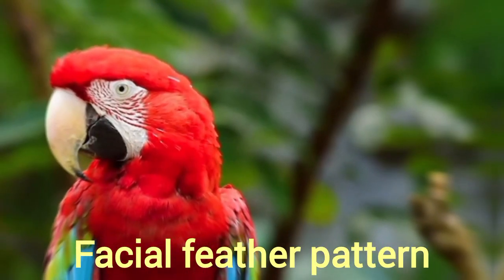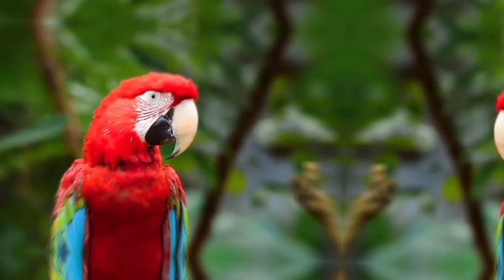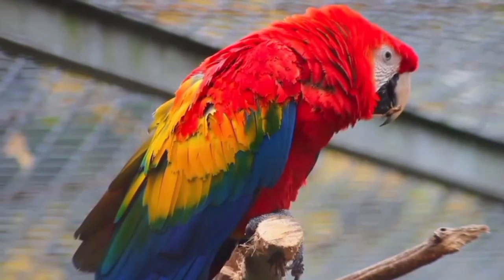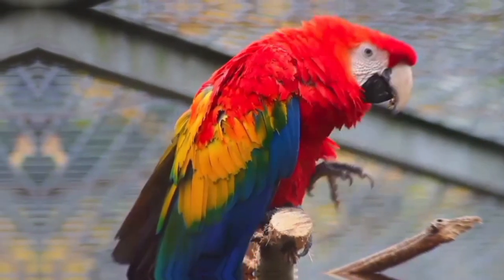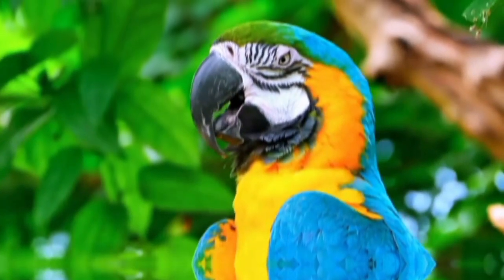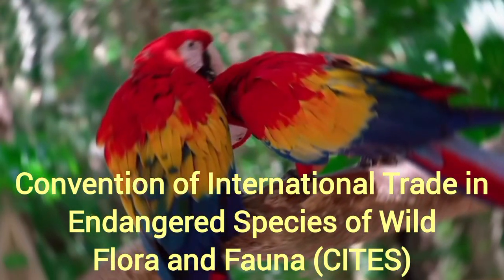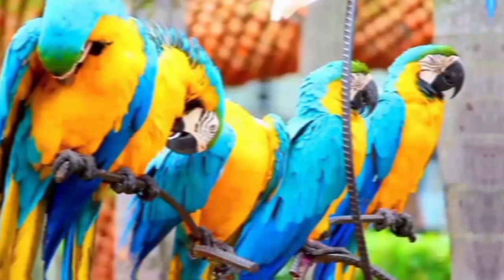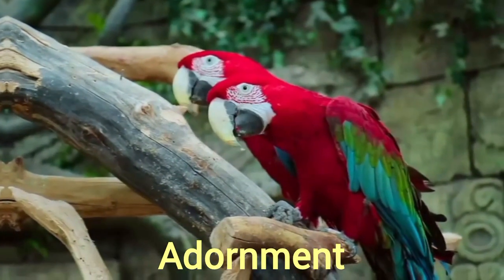Macaw Parrot Interesting Facts | Documentary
This video is about the interesting facts of Macaw Parrots. It is a kind of mini documentary about the beautiful birds. It includes the examples of scarlet macaw as well as blue and green macaw parrot. Macaw Parrots are also famous for talking and imitating human voices and words.
Reference:
Wikipedia